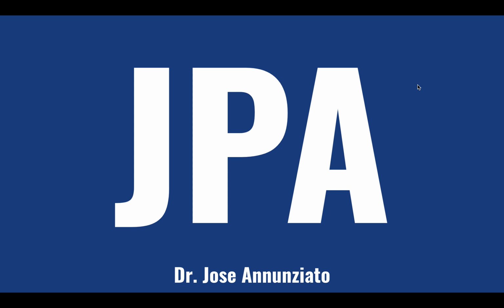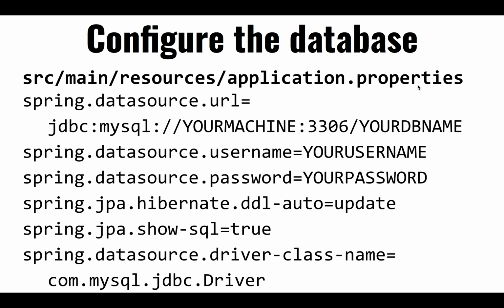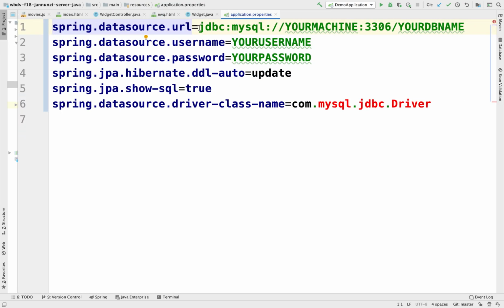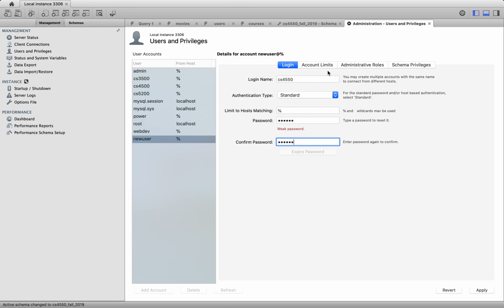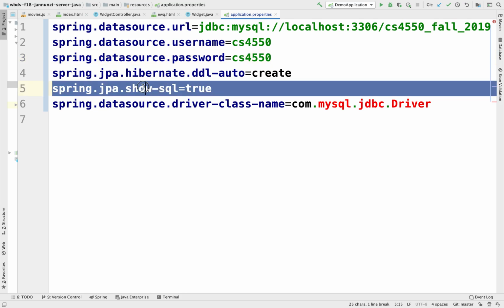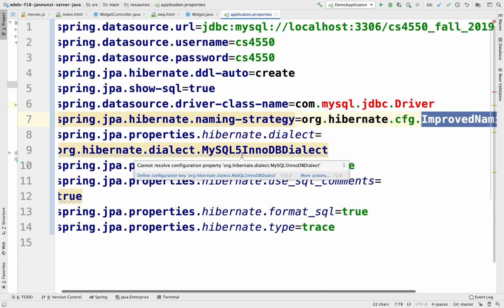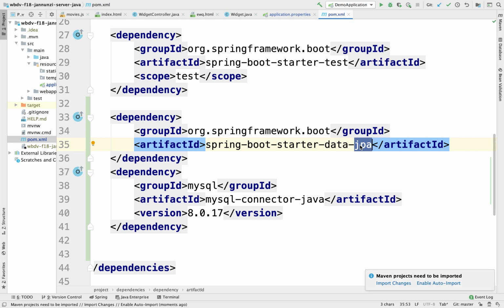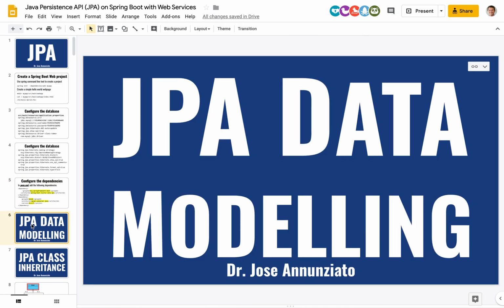000 JPA 1